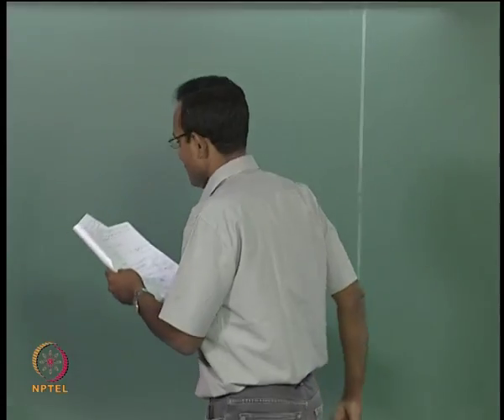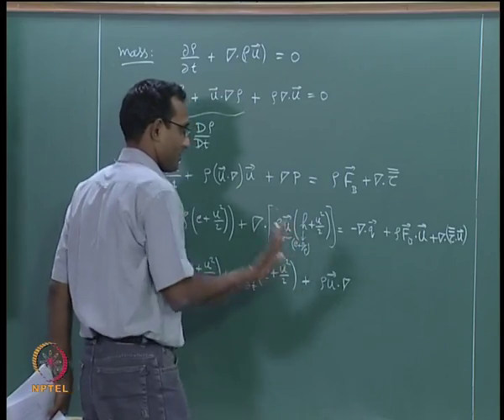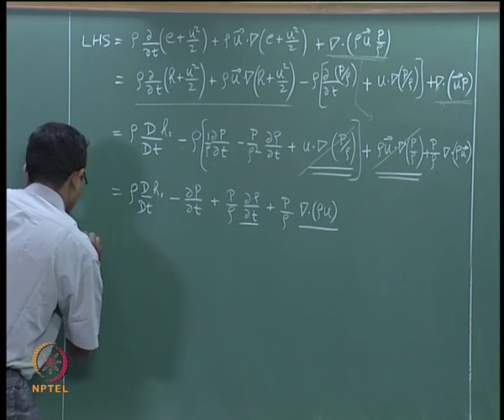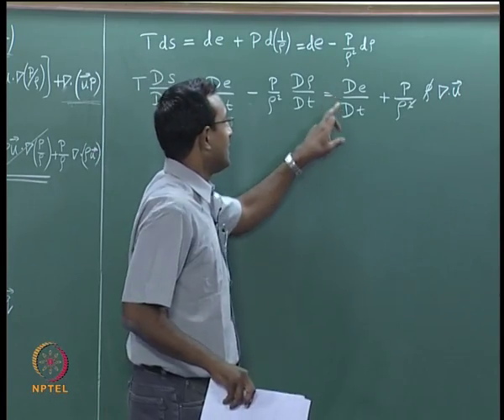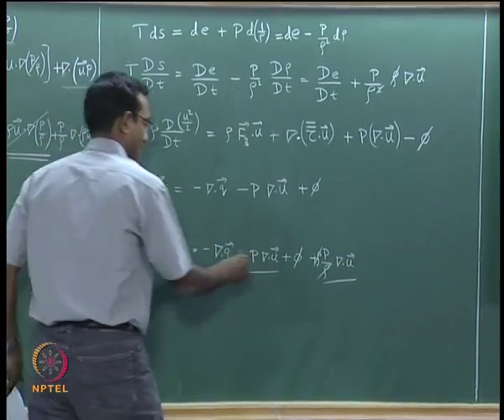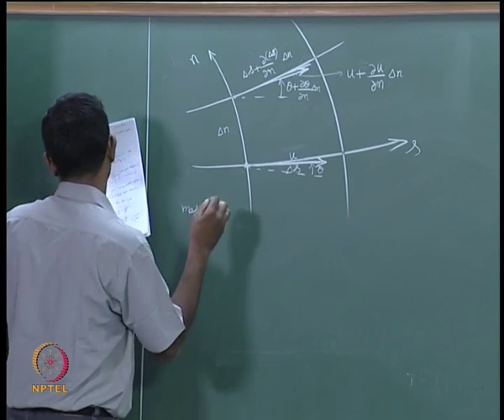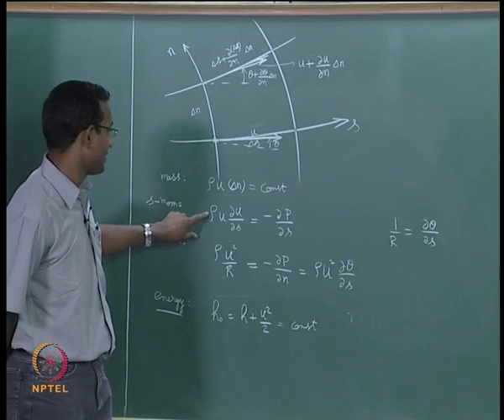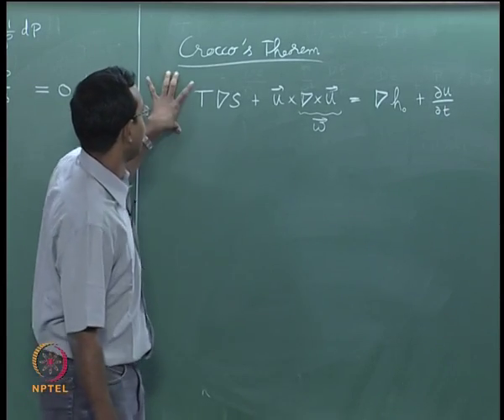Mod-01 Lec-35 Lecture 35